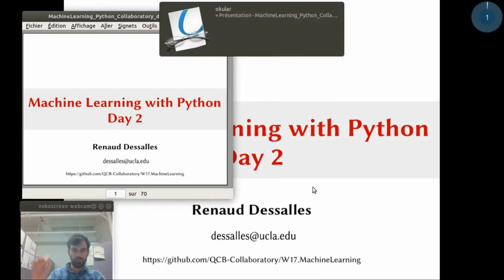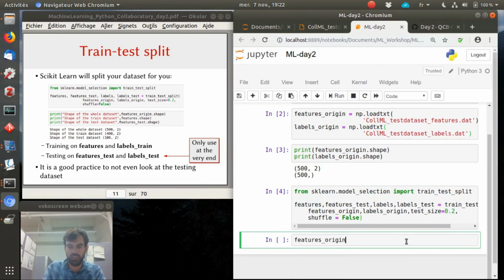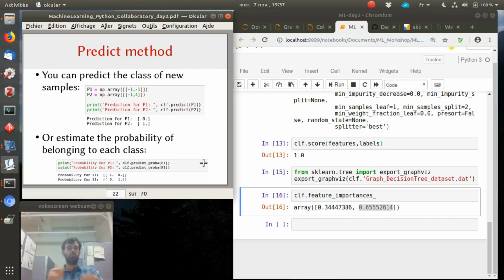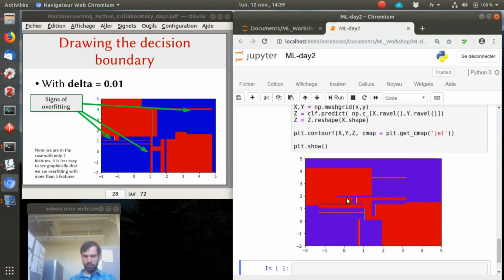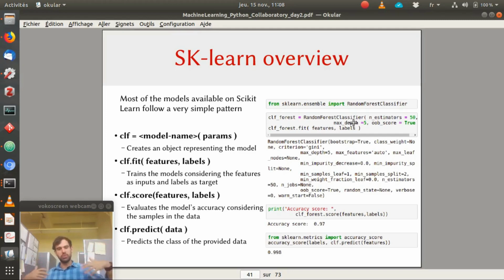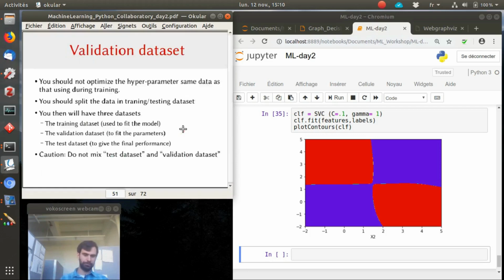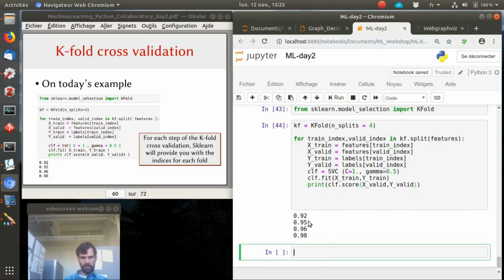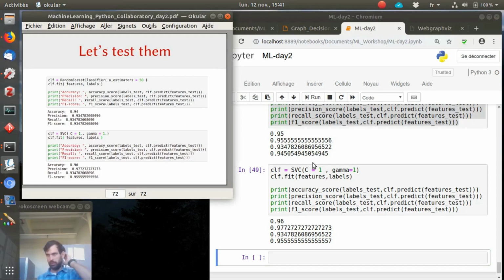QCBCollaboratory | Machine Learning with Python | Day 2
This video corresponds to the second day of the Machine Learning with Python of the QCBCollaboratory (UCLA,